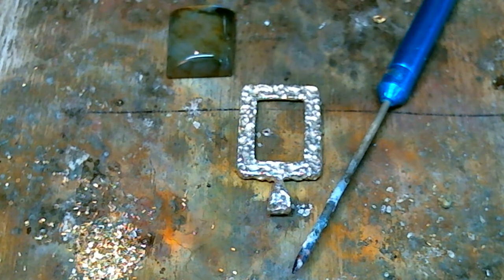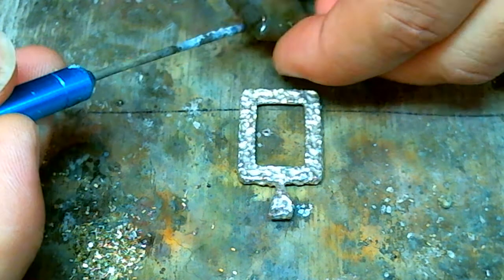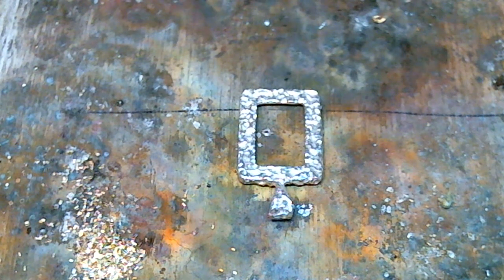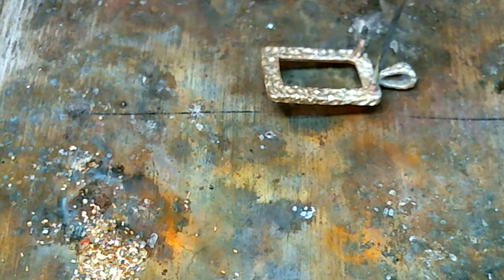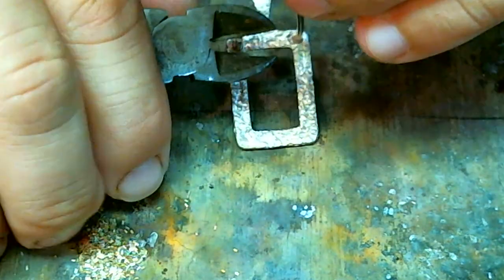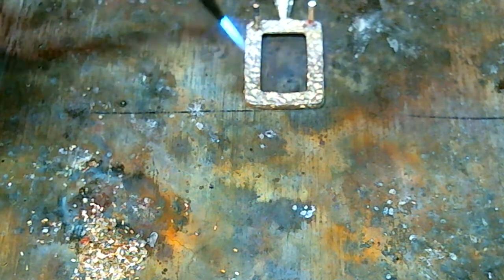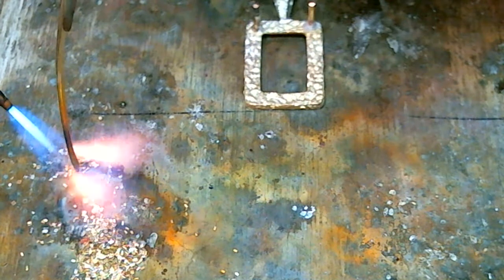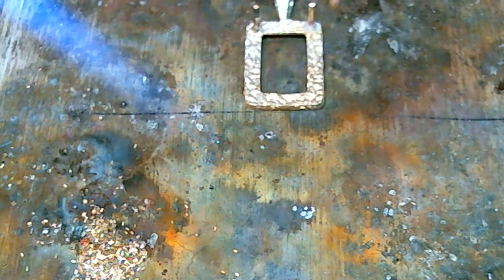At the bench with Nick Lannan - How to install Prongs Sterling Silver 14 gauge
Watch as Nick  Lannan installs four 14 gauge sterling silver  prongs  to create a pendant to carry a Labradorite Stone.